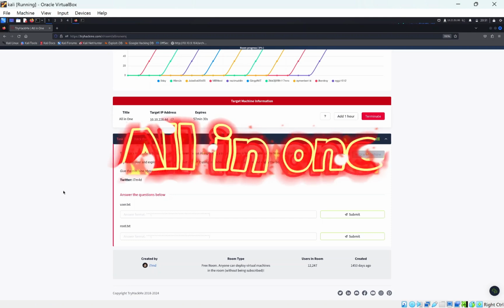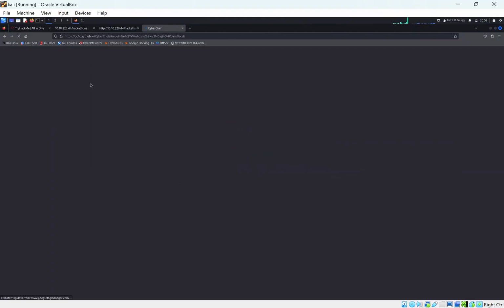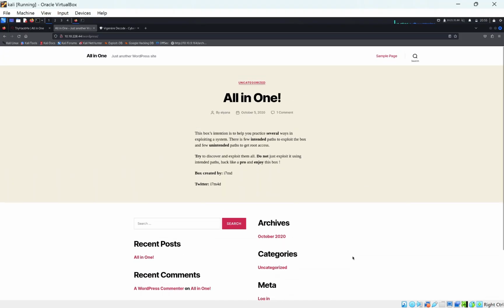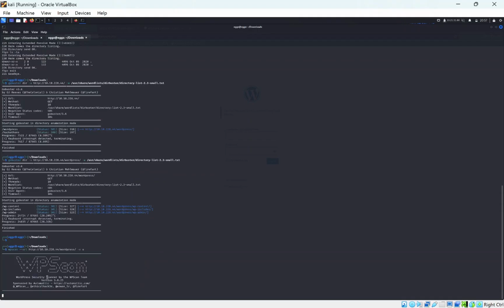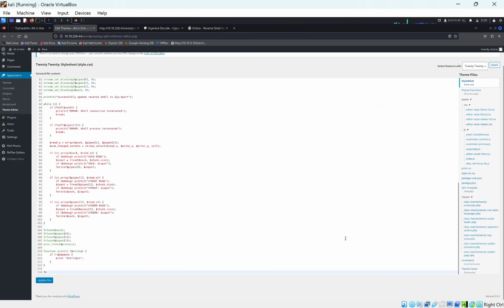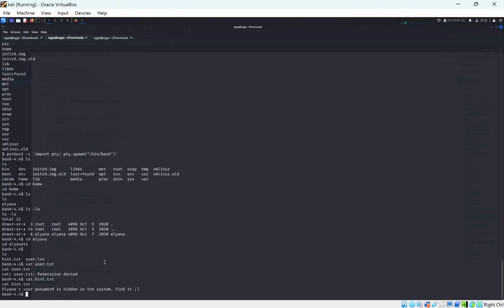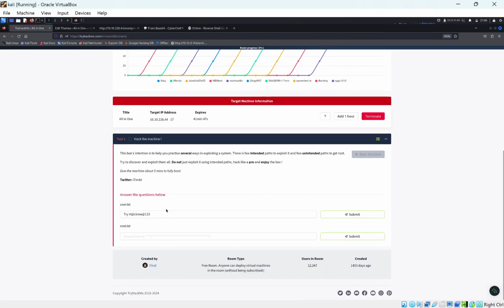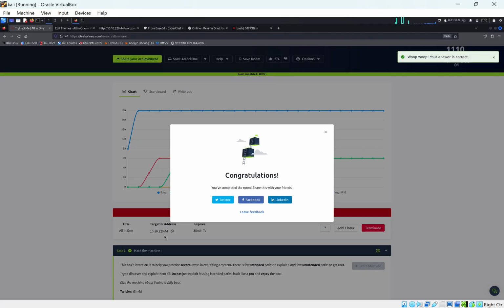All in one CTF TryHackMe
Today we will be doing the All in One CTF on TryHackMe by using web exploitation on a WordPress website to gain access to a admin panel to create a reverse shell to get a shell on the victims machine.